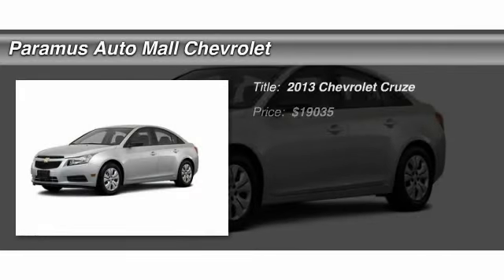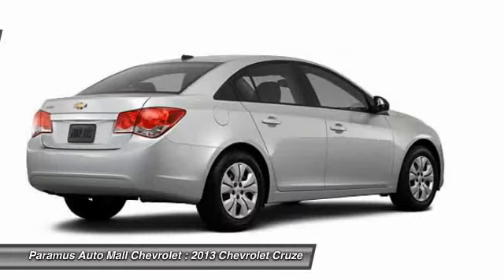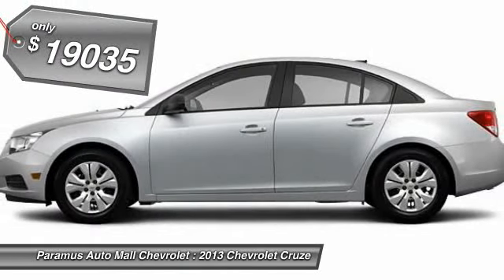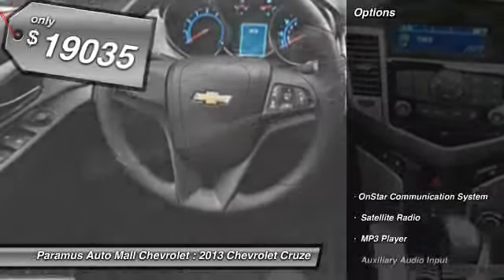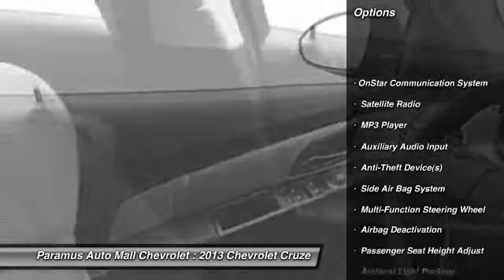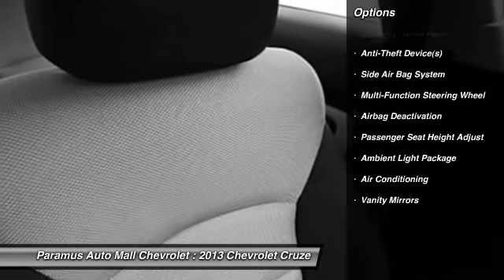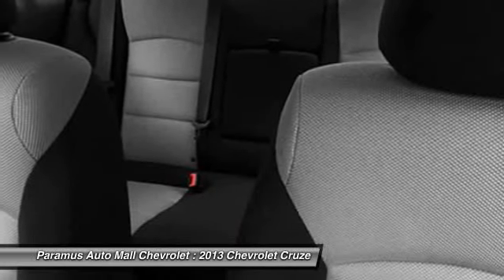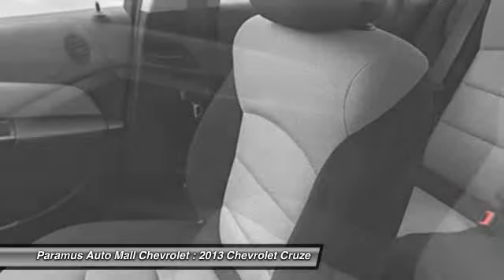2013 Chevrolet Cruze Paramus NJ 07652